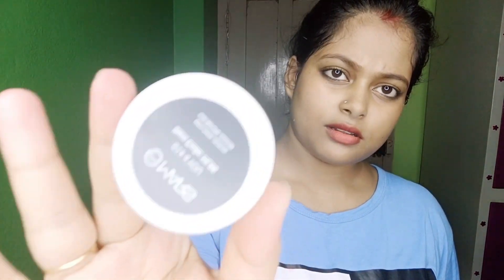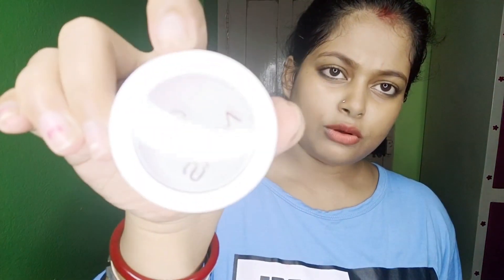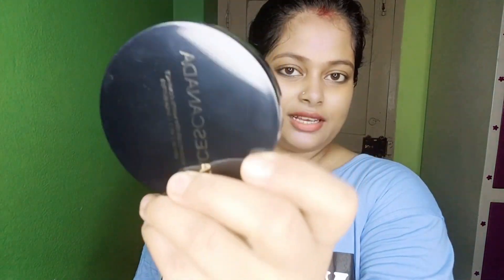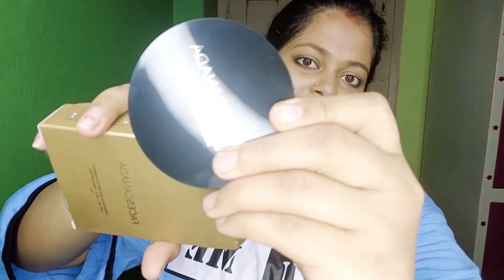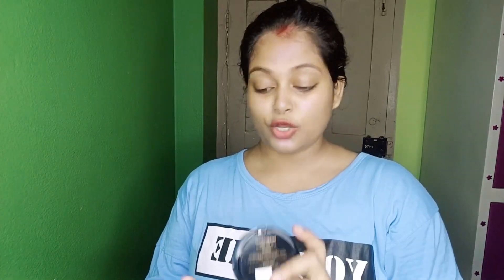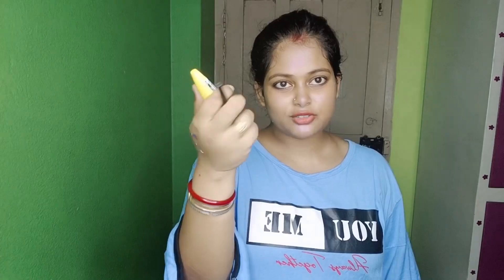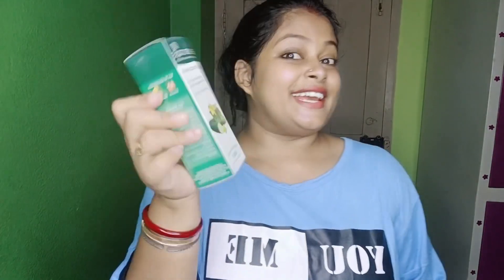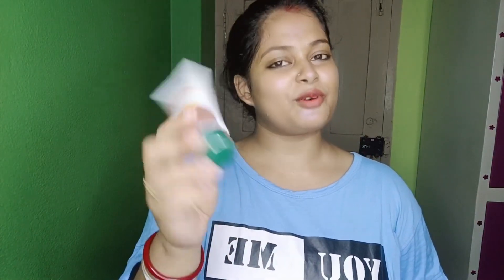কত কম দামে ভালো জিনিস কিনলাম,, 😍😍bengalivlog Rimpa golder